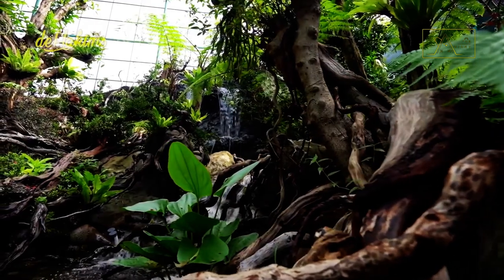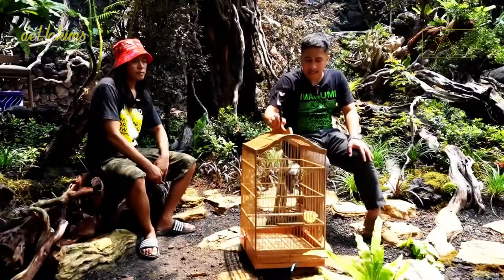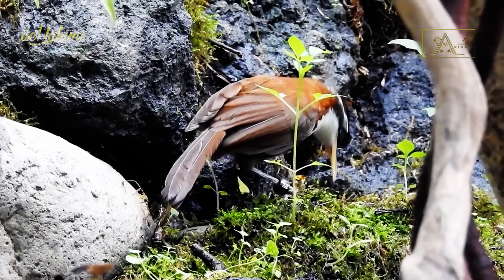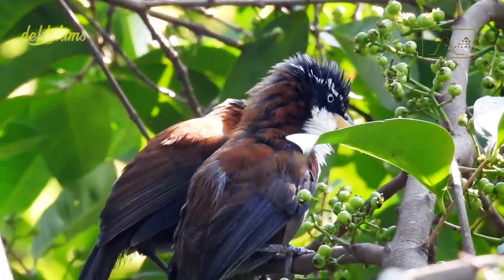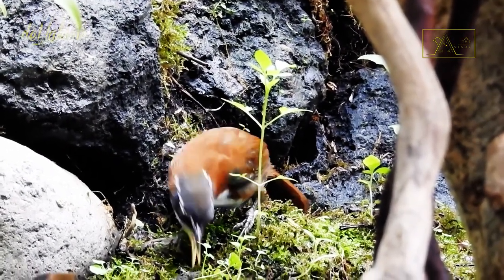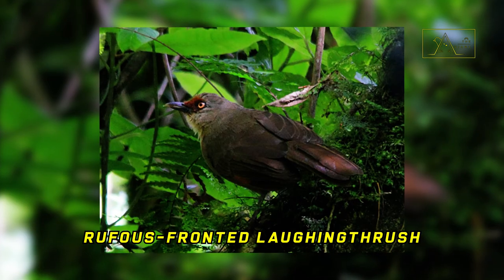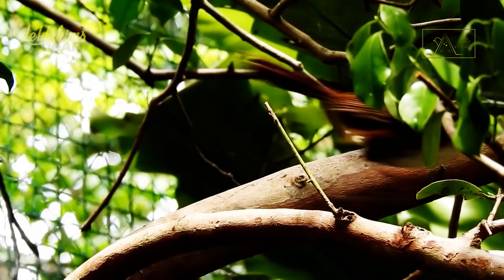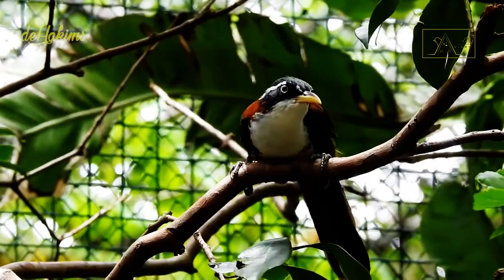47th Eps - Meet The Javan Scimitar Babbler, The Birds That Is Friendly With The Laughingthrushs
Meet The Javan Scimitar Babbler, The Birds That Is Friendly With The Laughingthrushs

In Indonesia, there is an endemic bird species called the Cica coffee Malay. The naming is probably because the color of the birds is similar to the color of coffee. In English, the birds are called Chestnut-Backed Scimitar Babblers.

However, many people still don't know that the Chestnut-Backed Scimitar Babbler is further divided into two species, the Javan Scimitar Babbler and the Sunda Scimitar Babbler. And the birds that we will discuss in this video are the Javan Scimitar Babbler.